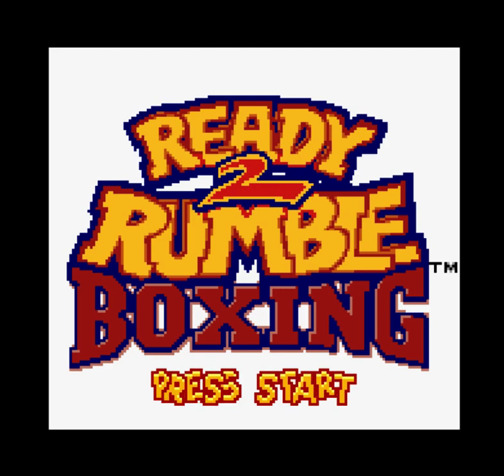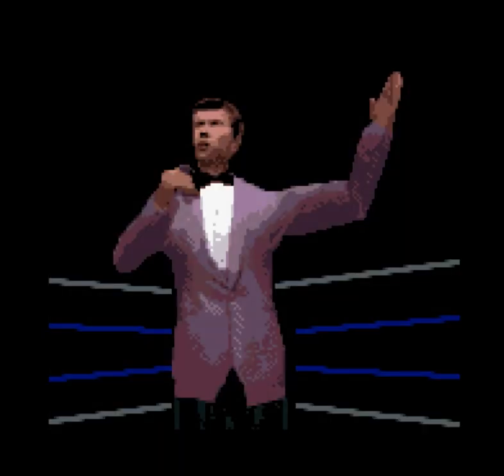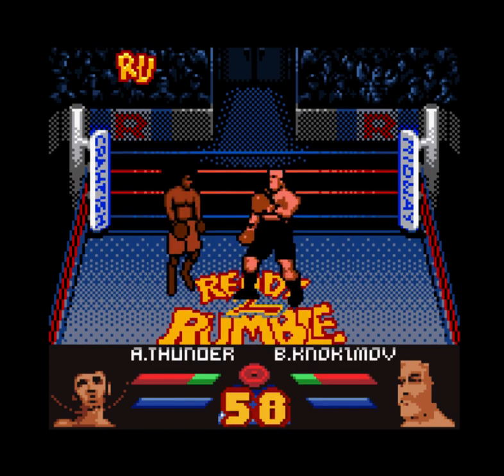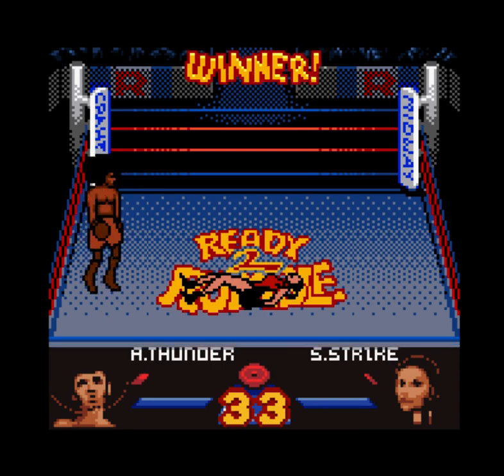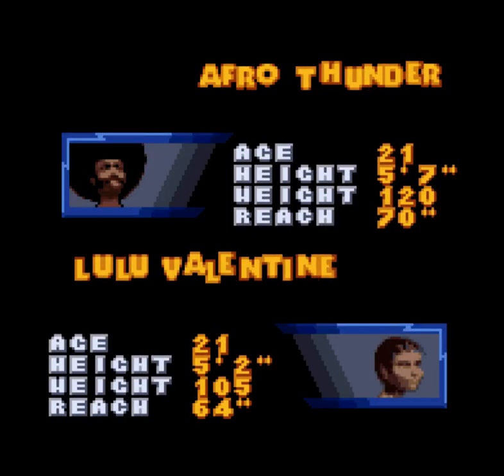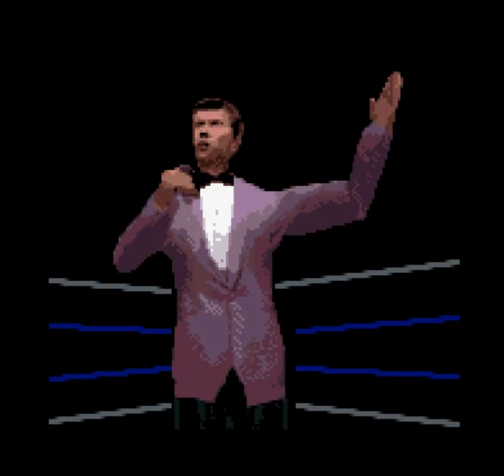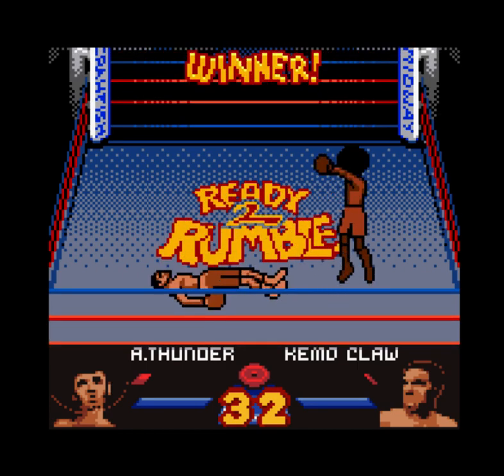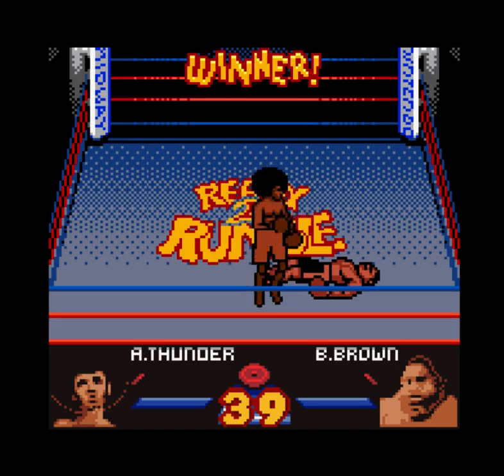Ready 2 Rumble Boxing (GBC) - Let's Play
Ready 2 Rumble Boxing isn't that great of a game but wanted to play through one Championship mode to demonstrate the gameplay. Even though it is little more than a button masher, this game is unique because the original GBC cart has a built-in Rumble Pak.
ASMR